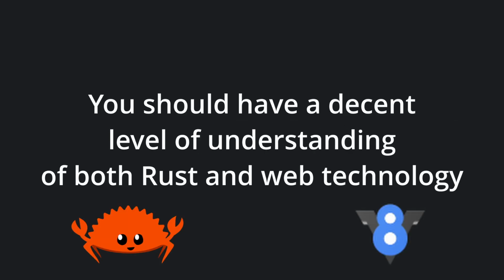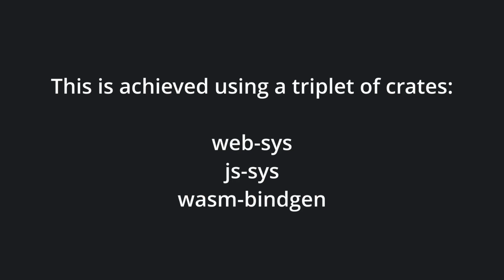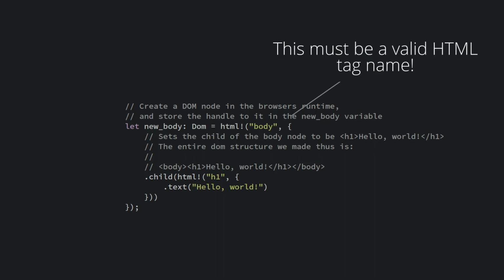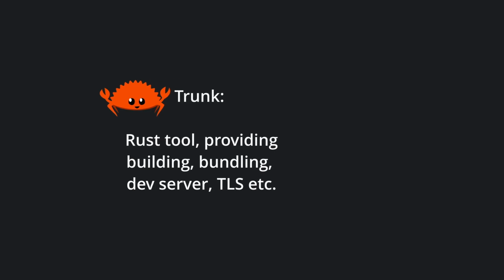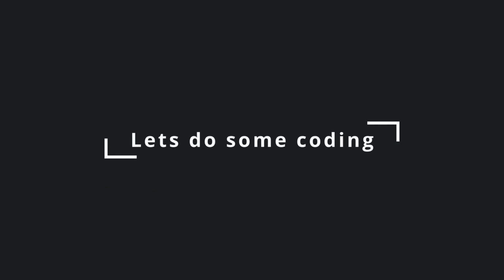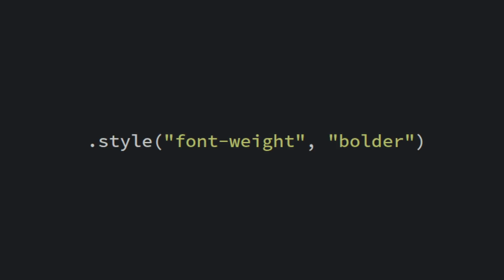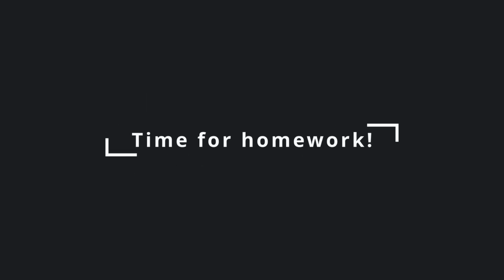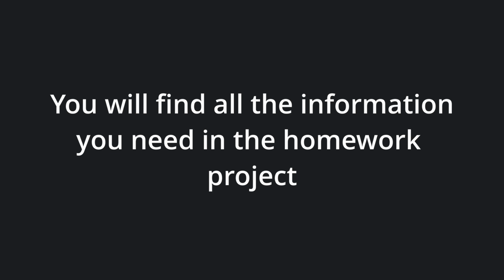Frontend Rust with WebAssembly and Dominator: Part 1 - getting started!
This course teaches you how to make highly performant UI applications with DOMINATOR in Rust, running in your browser!

We cover functional reactive programming, WASM, web technology and rust.

At the end of the course, you will know how to make blazingly fast UI applications!

The first video covers the basics of rust WebAssembly GUI programming
with DOMINATOR, and how to run the project.

The next video in the playlist will be me solving the homework given in this one! Make sure to check it out!

I will be releasing this as I finish them, so expect more videos in this series soon!